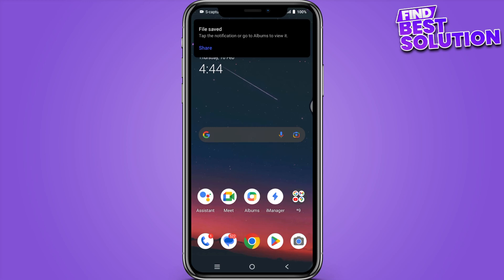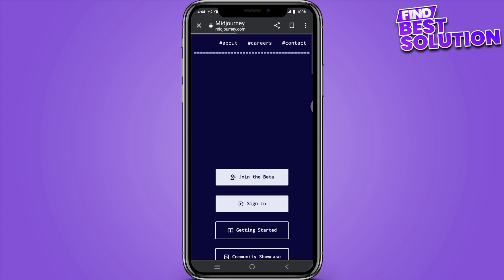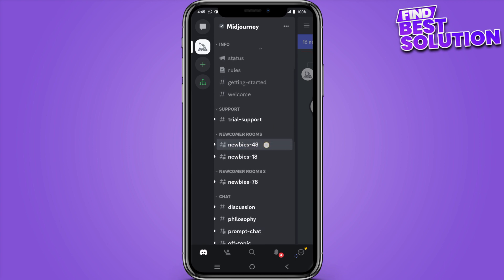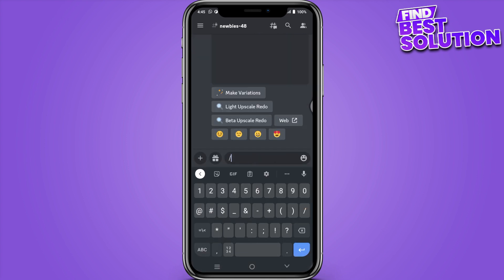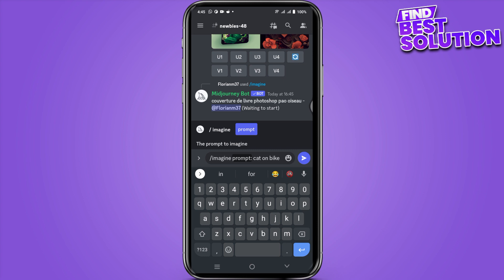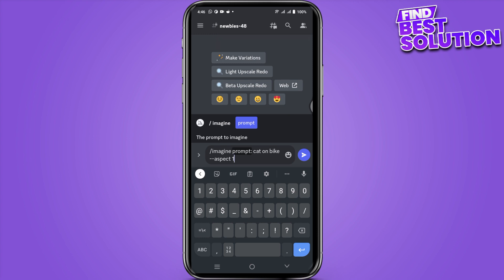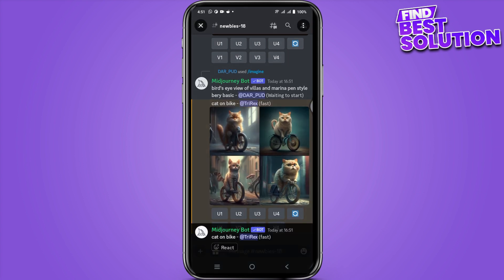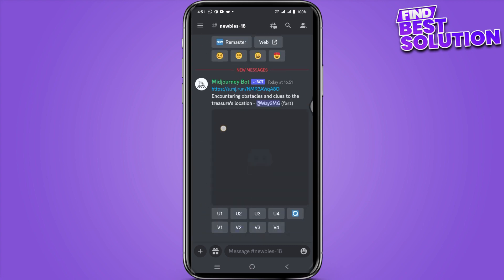How To Use Midjourney AI On Mobile